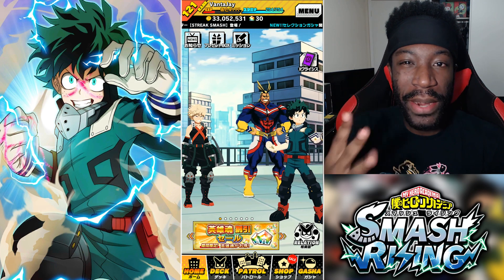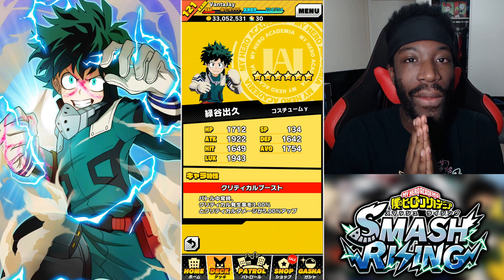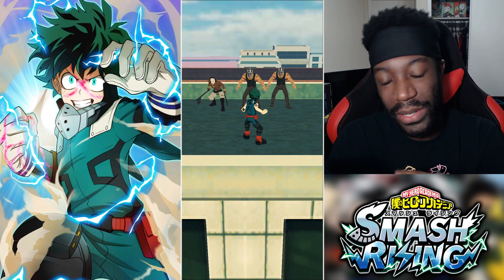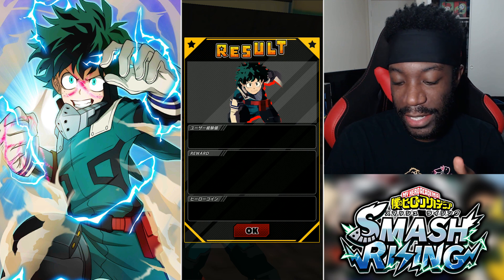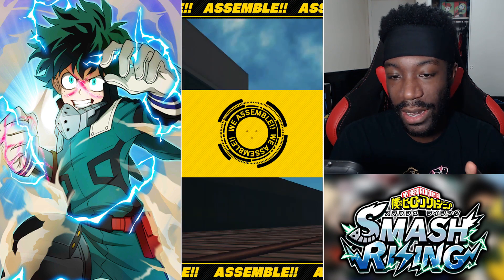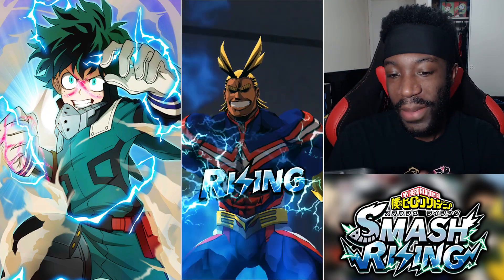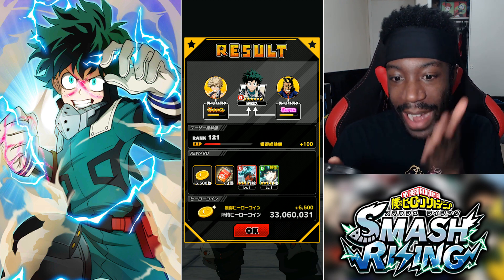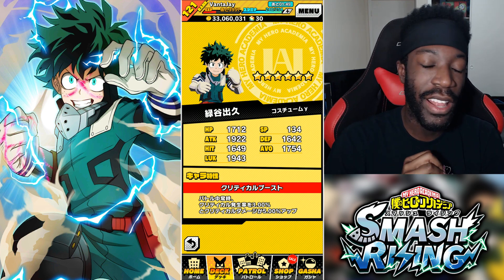WAS SHOOT STYLE DEKU WORTH THE GRIND!? | My Hero Academia SMASH RISING!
THE BADGE DROP RATE COULD BE SO MUCH BETTER, BUT WE DID THE GRIND! NOW WAS IT WORTH IT THOUGH?